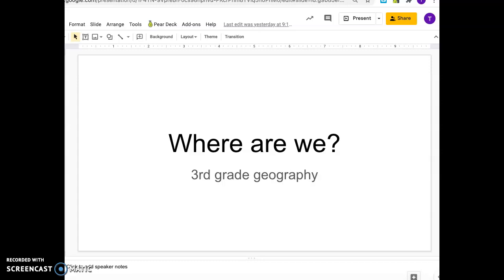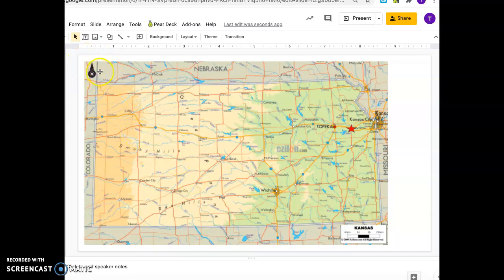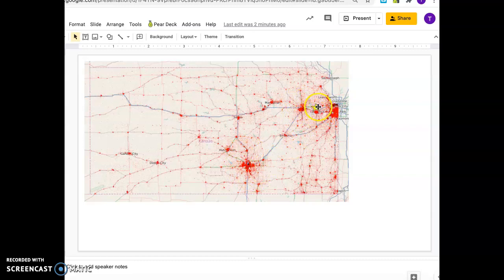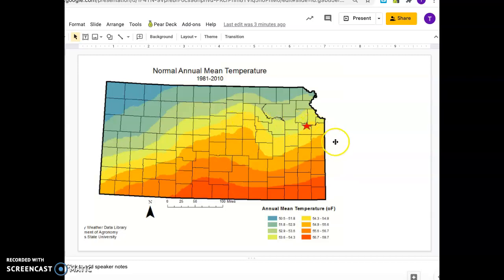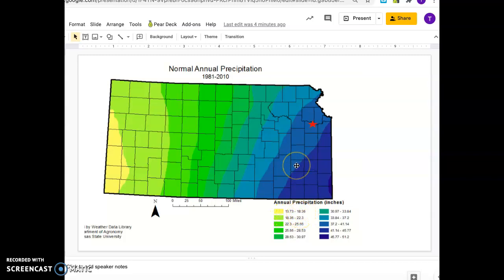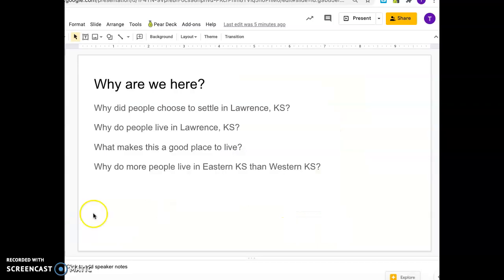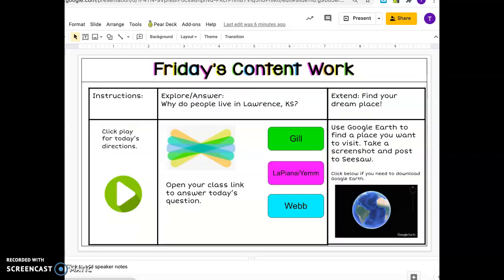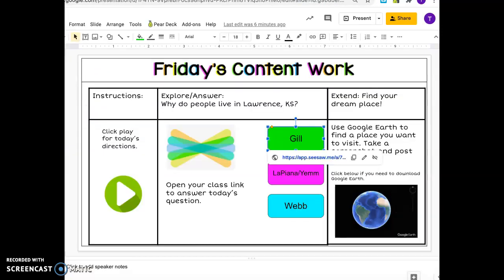Geography day 5 instructions